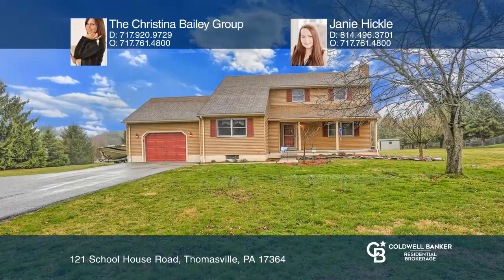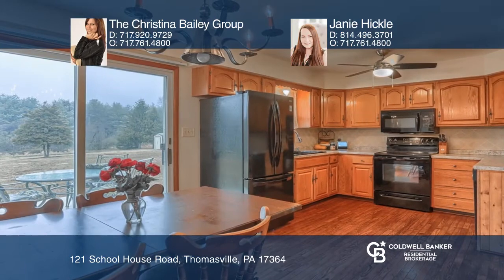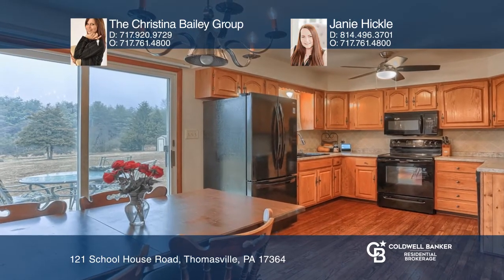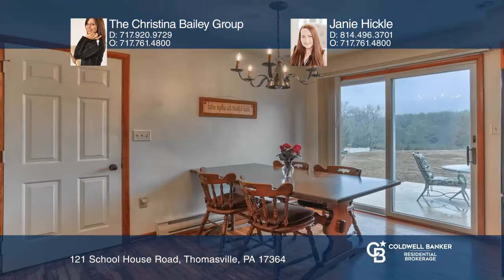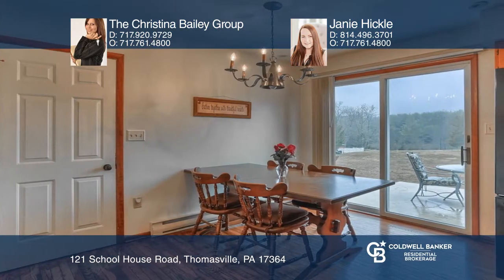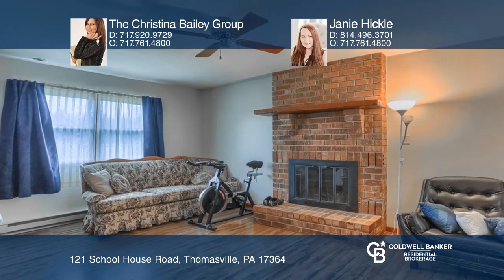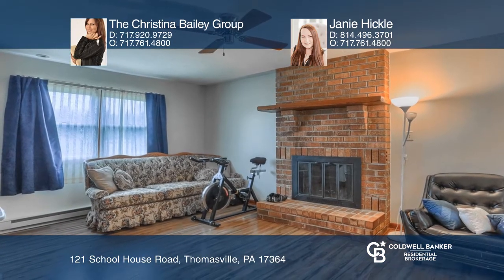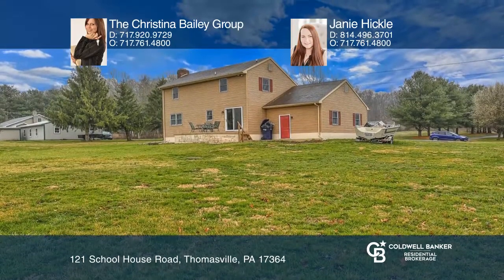121 School House Road Thomasville, PA | ColdwellBankerHomes.com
121 School House Road, Thomasville, PA

First floor master! This home offers a living room with a wood-burning fireplace, a first floor master and full bath. The large eat-in kitchen has an entrance to the garage and sliders to your patio overlooking your large backyard. Upstairs, there are two large bedrooms with a full bath and storage